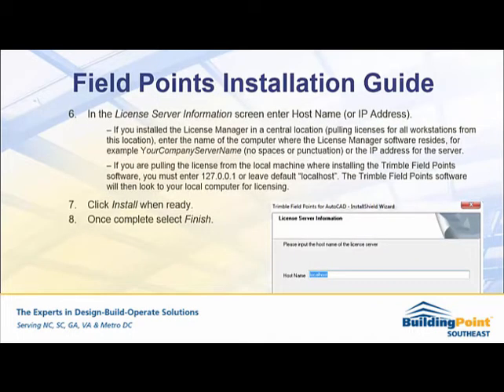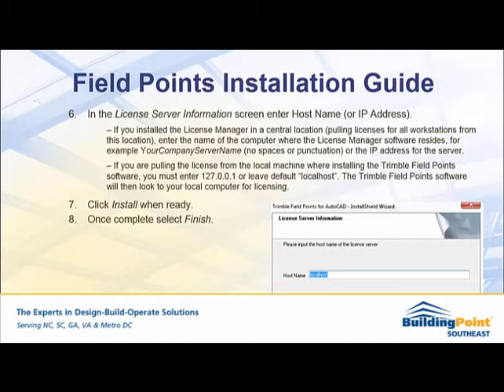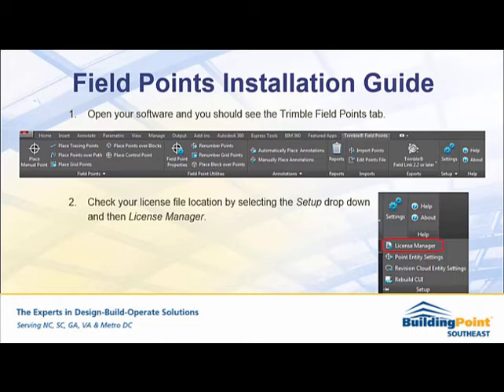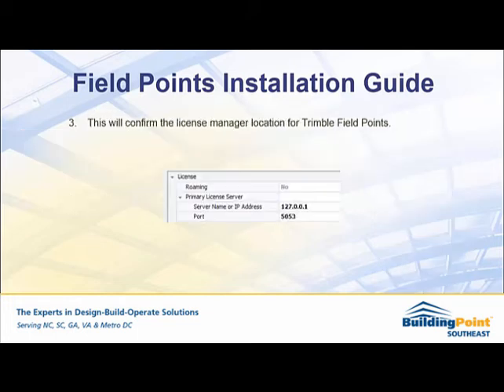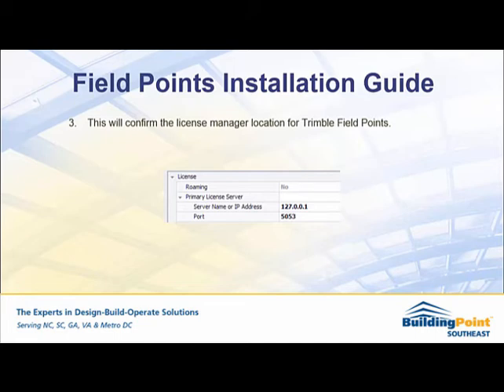Trimble Field Points Installation Guide